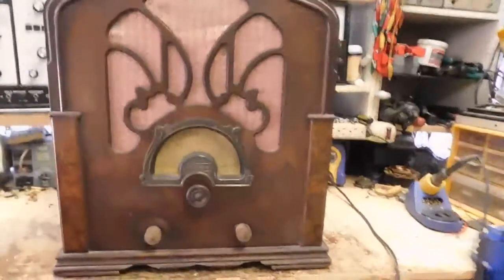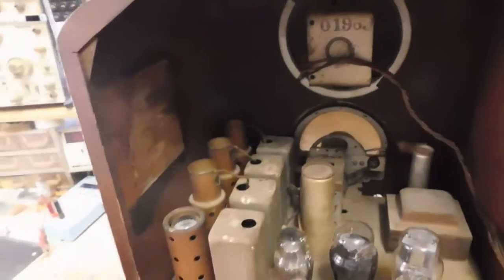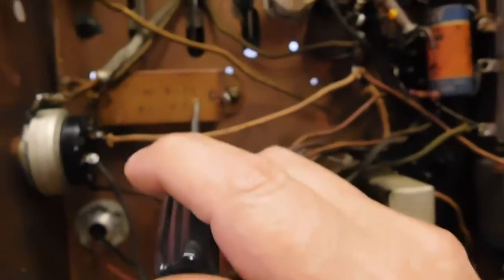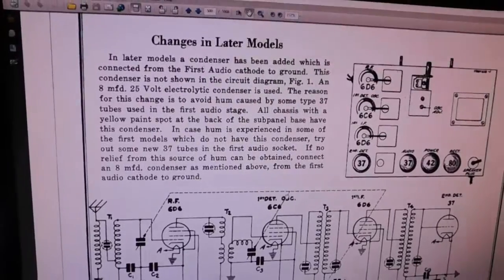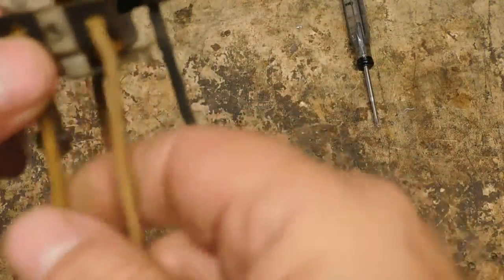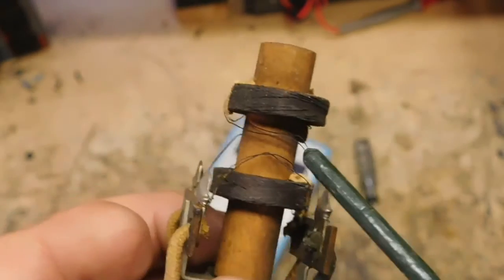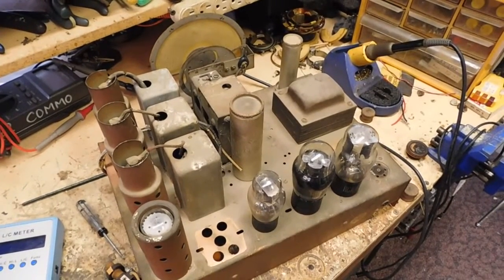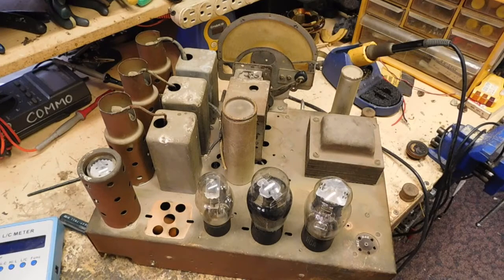First look at the Airline 62 105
The Airline model 62-105 that I got the other day.